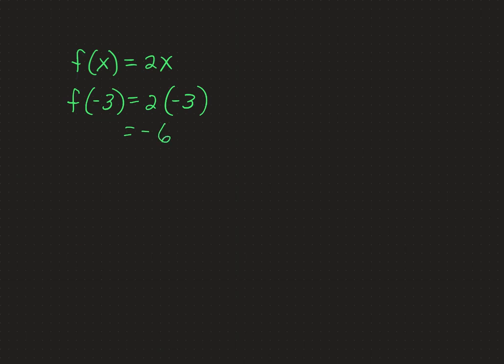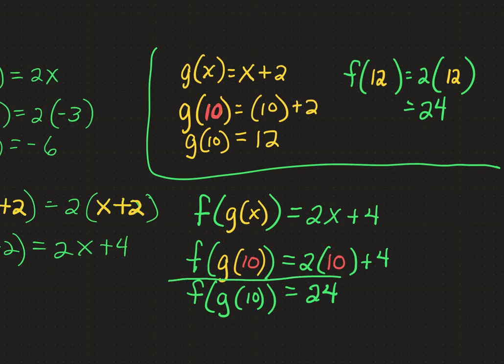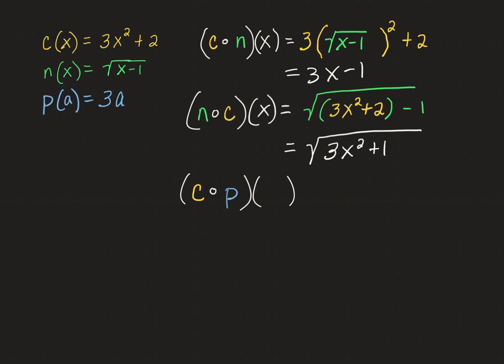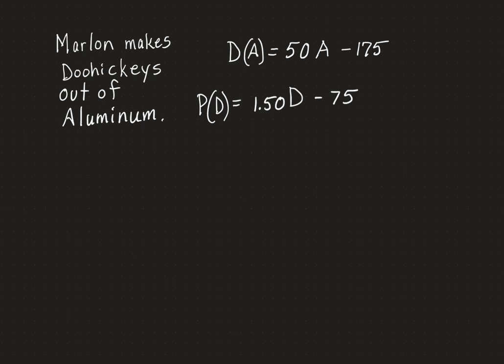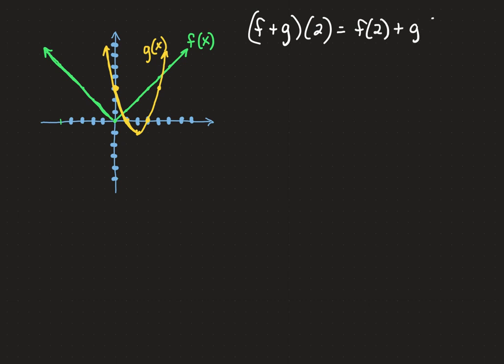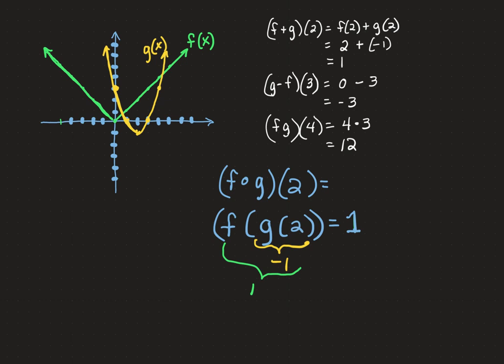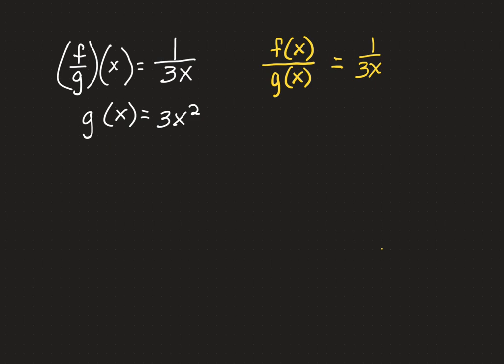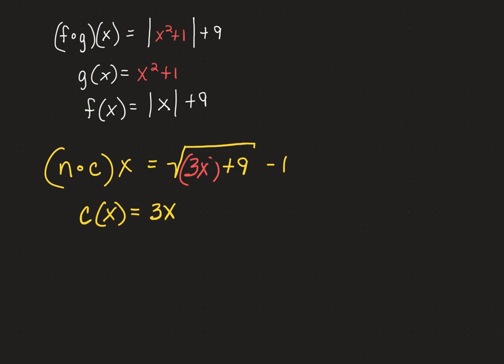MAT 133 Sect. 7.1B Combining Functions.mp4